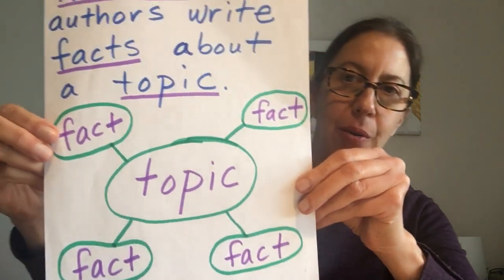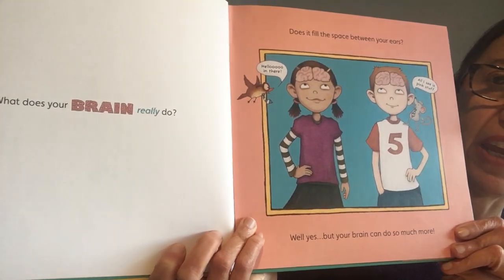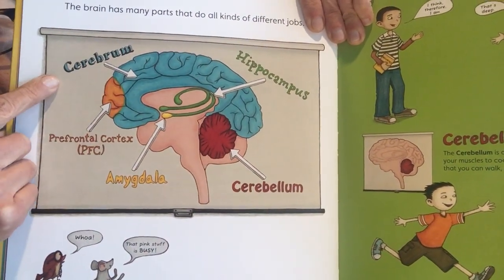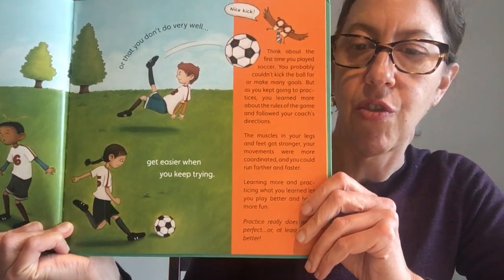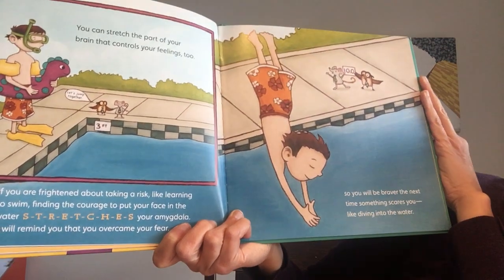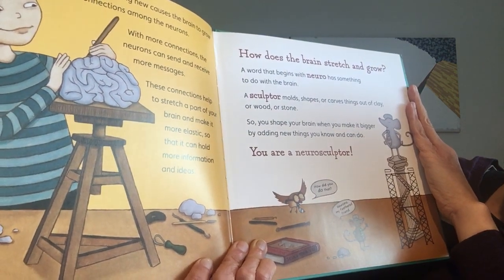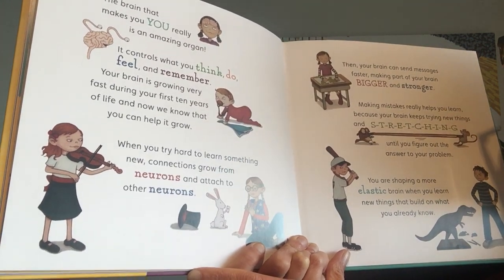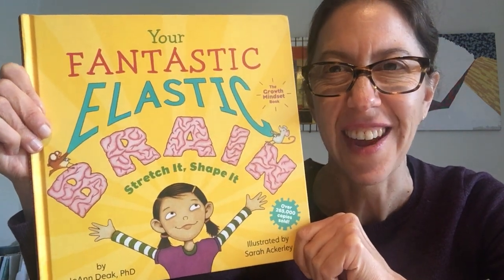Your Fantastic Elastic Brain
Read with permission from Little Pickle Press